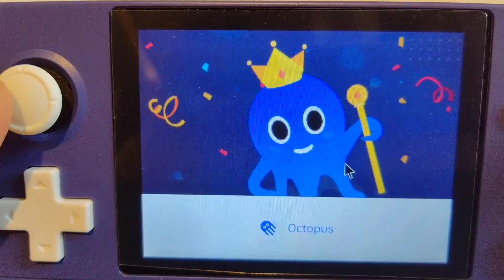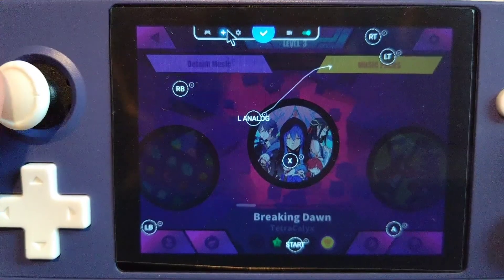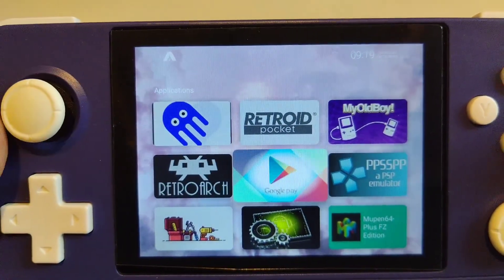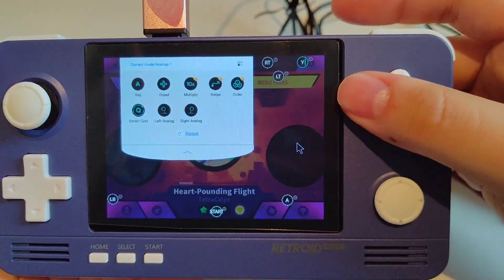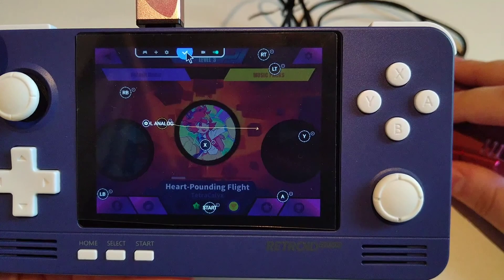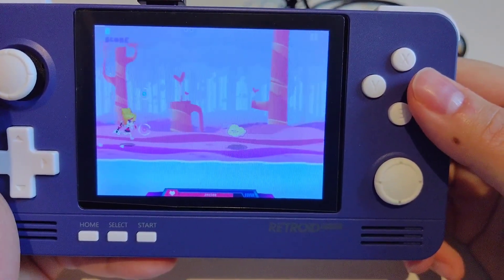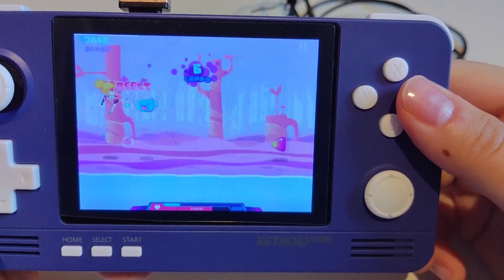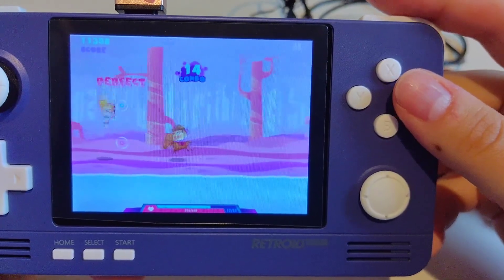Octopus key mapping tutorial on rp2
Key mapping app: Octopus
Game: Mush Dash